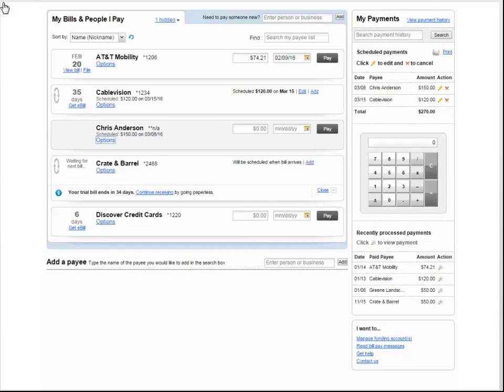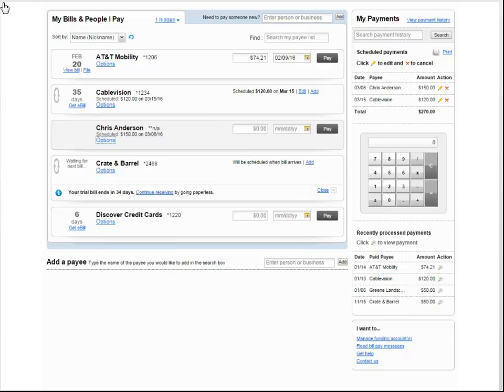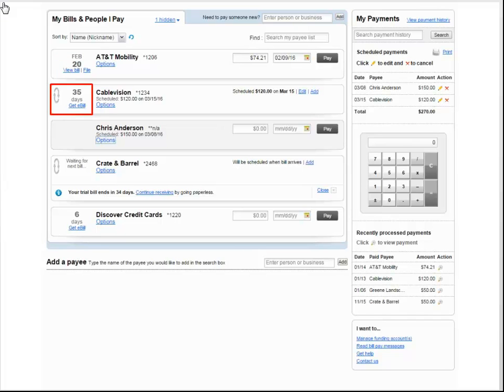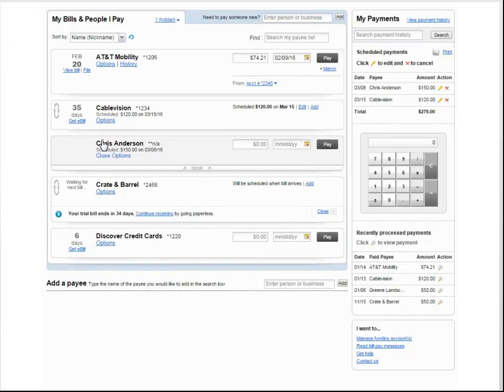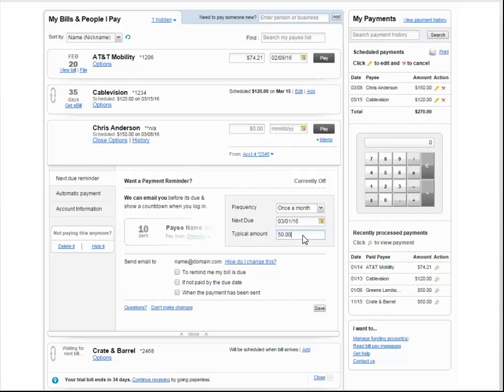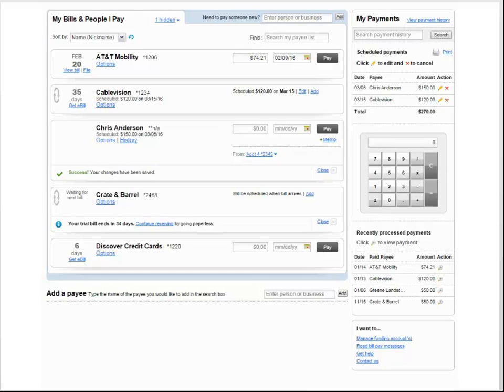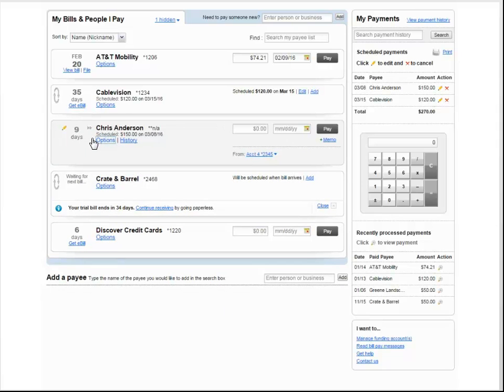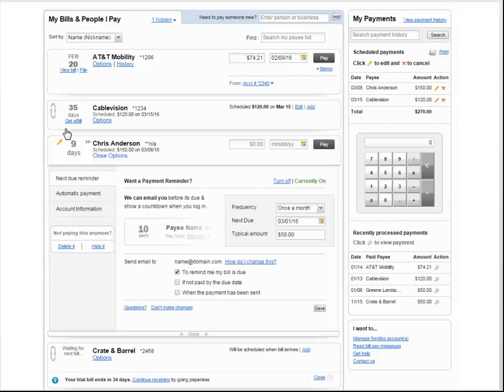First Online Banking Bill Pay Reminder Demo